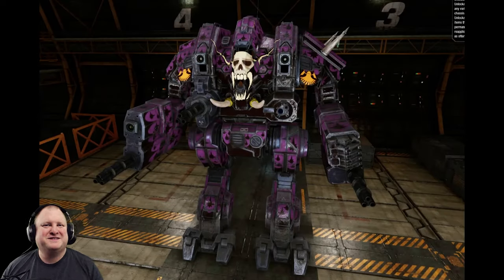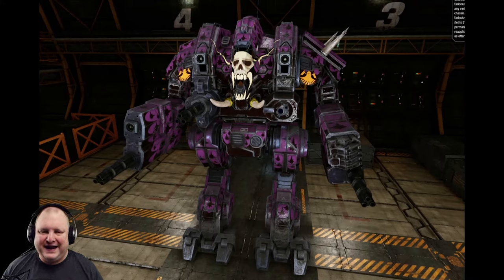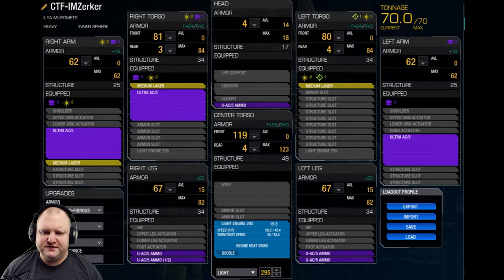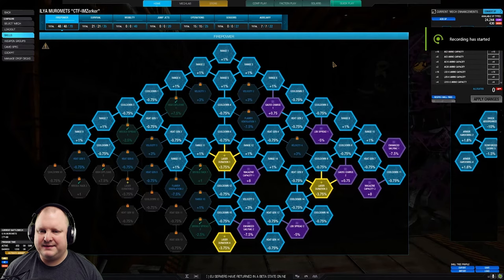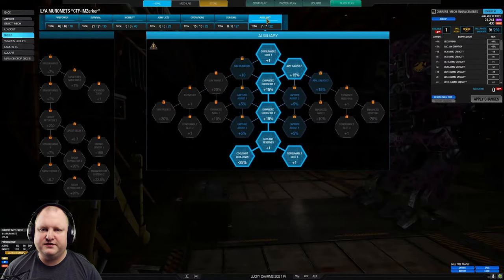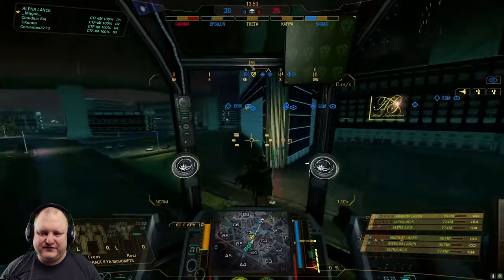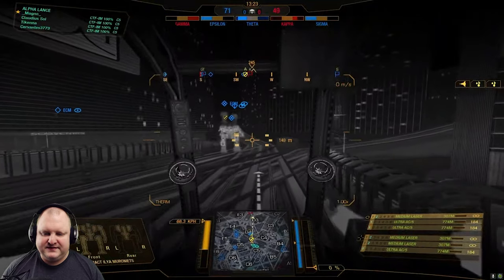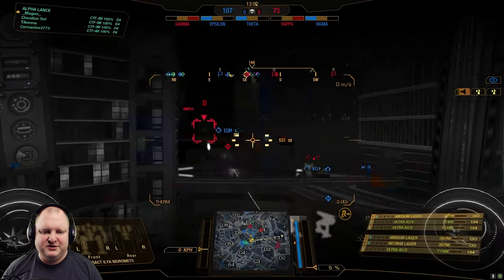Cataphract Escort Lance! TTB IS WATCHING YOU! - Mechwarrior Online 2021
Community gameplay incoming! Send me your gameplay and I will share it with the world - TTB style :).